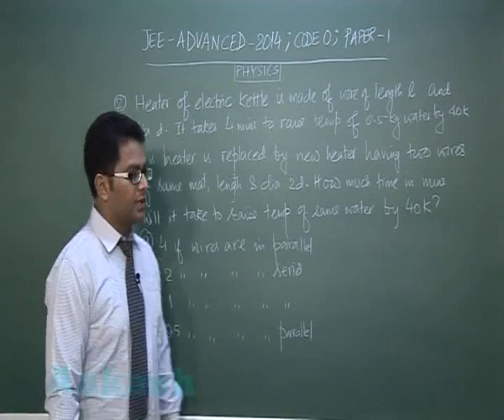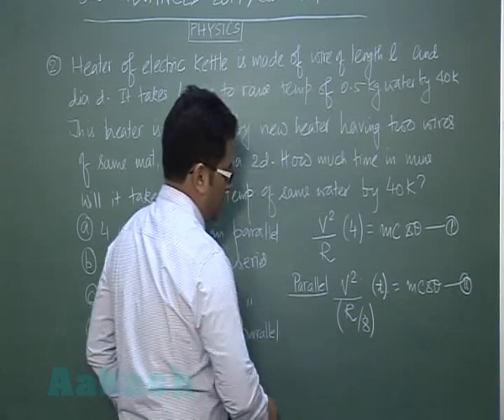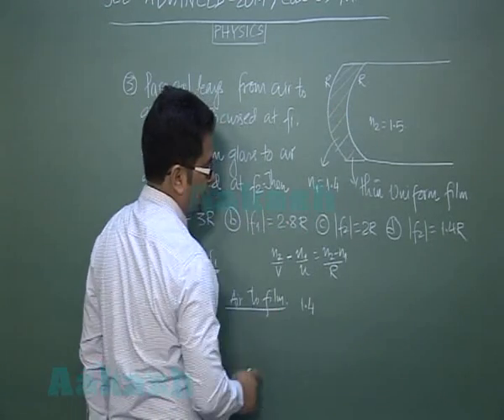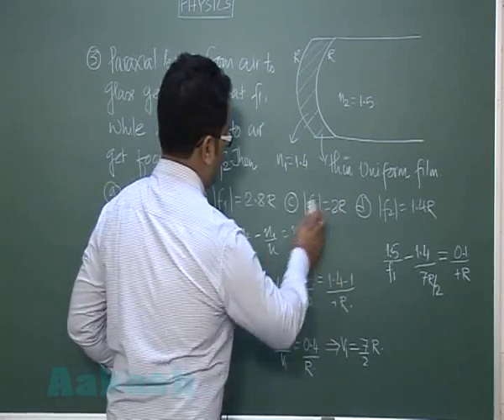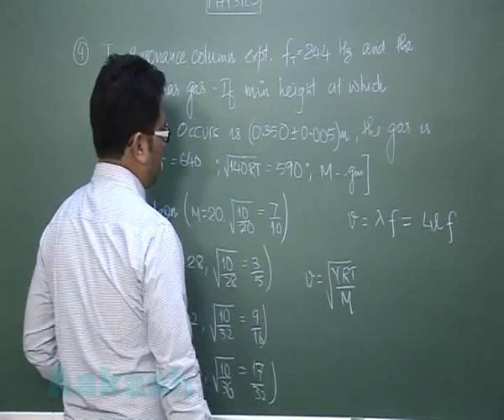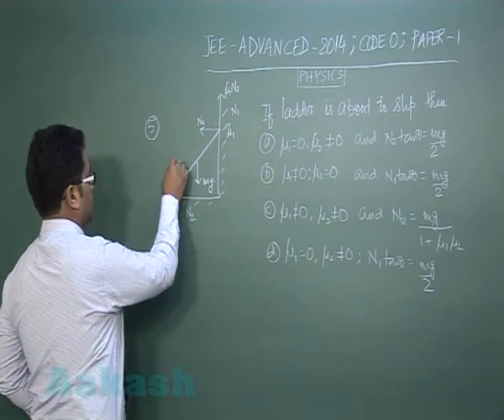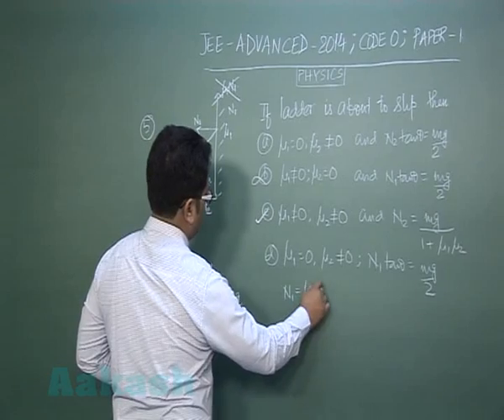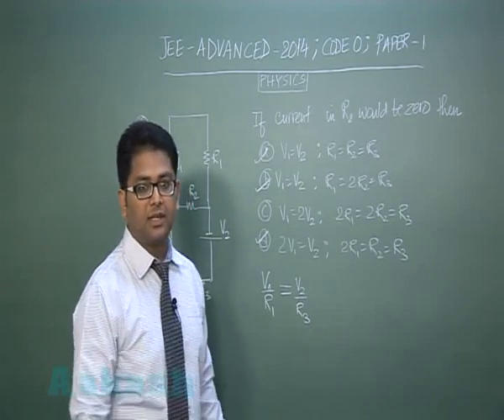JEE (Advanced) 2014 Solutions-Physics Paper-1 [Q-02 to Q-06] By Aakash